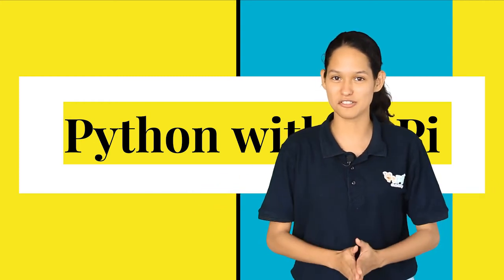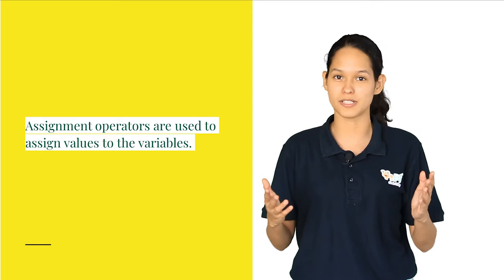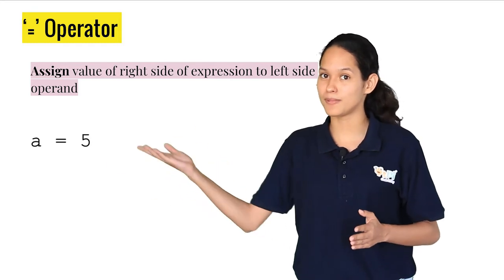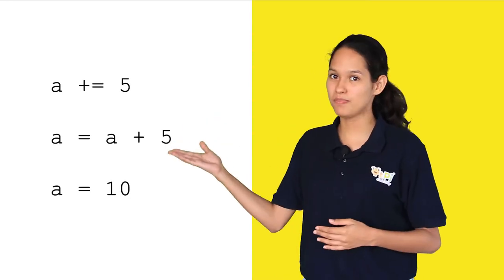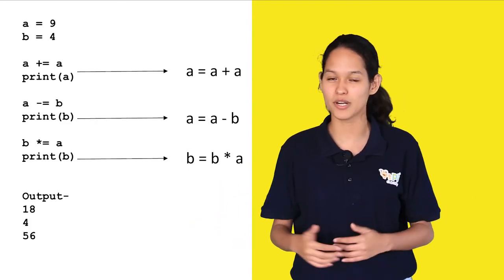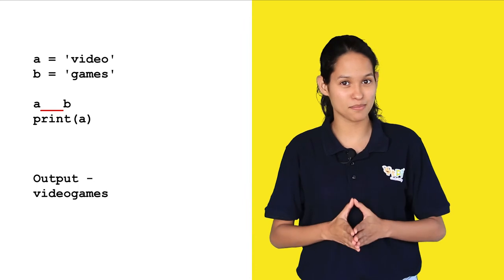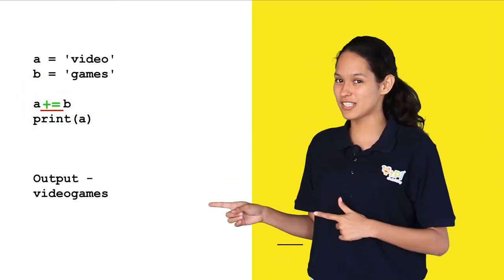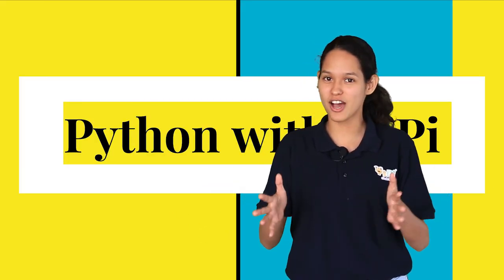Python course | Session 9 Assignment Operator | QtPi Robotics